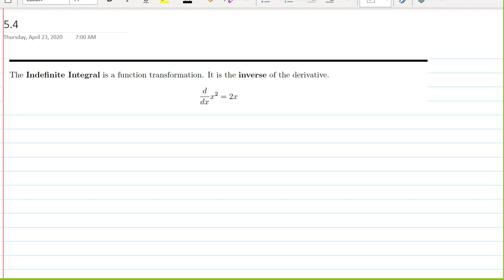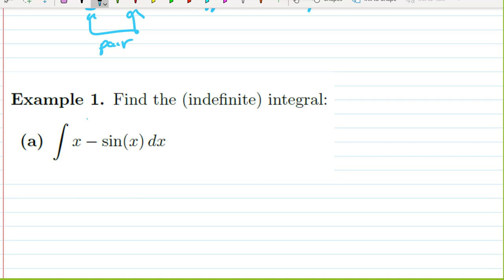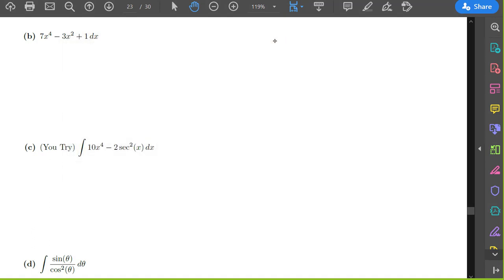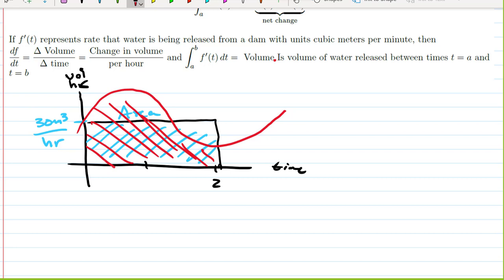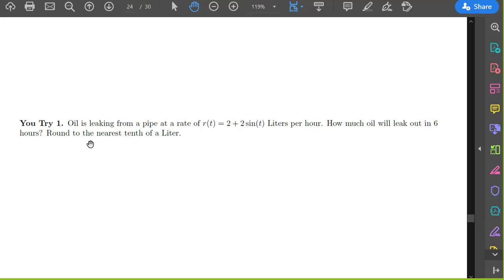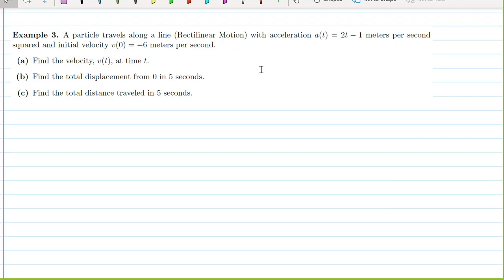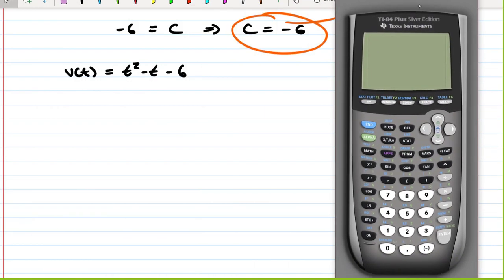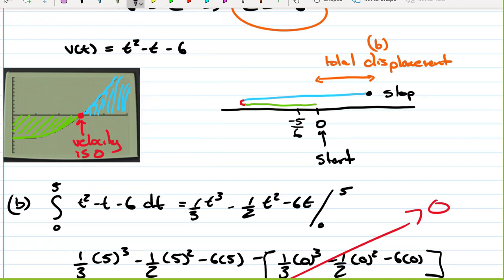Chapter 5 Section 4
The net change theorem.  Applications of integration.